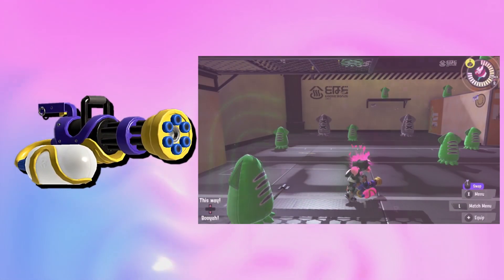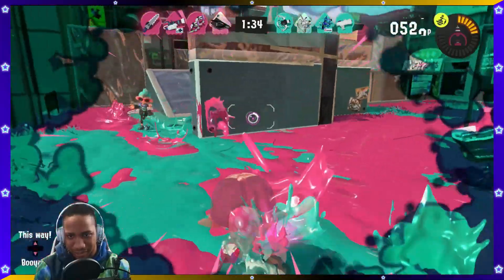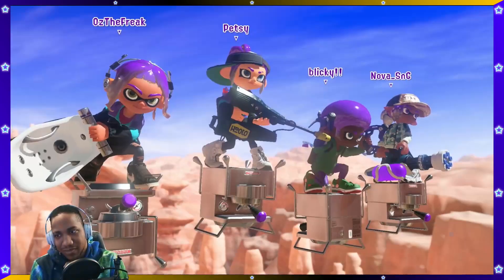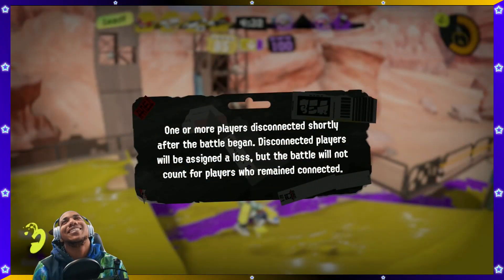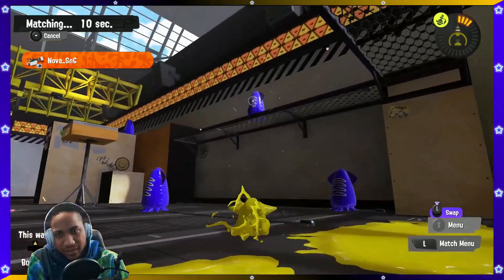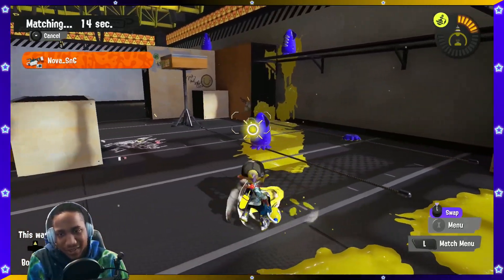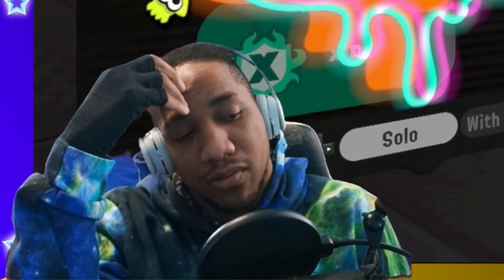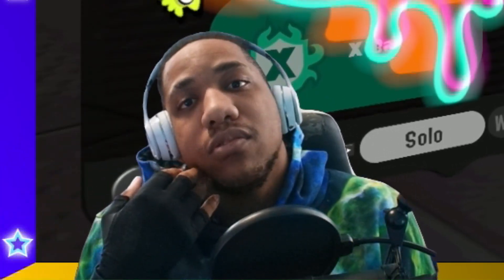This Weapon Is SUPER Underrated!!! (Mini Splatling) | Splatoon 3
I think I just found another weapon to add to my rotation. The Mini Splatling has so much potential, I'm excited to use this more in the future. Hope you enjoy the video!

Rules when testing each weapon:
- 2 Turf Wars
- 3 Anarchy Open Battles
- 2 Extra Anarchy Open w/ Alt. Kit (If necessary)